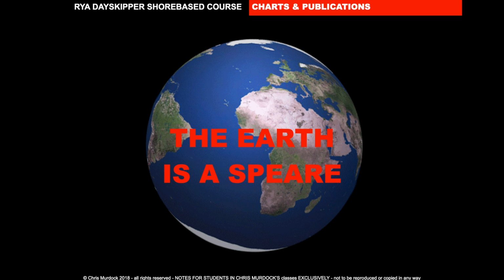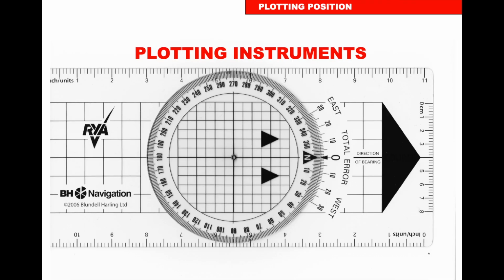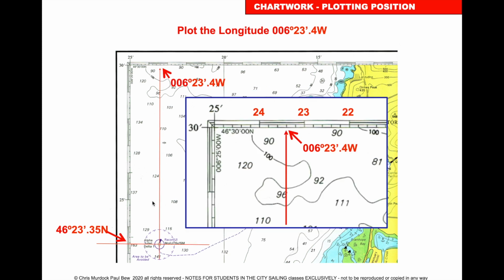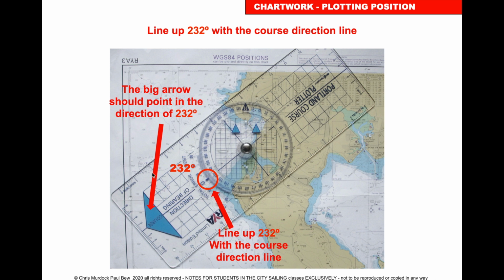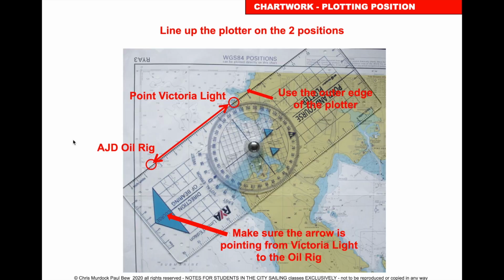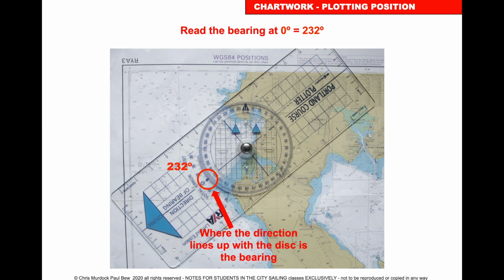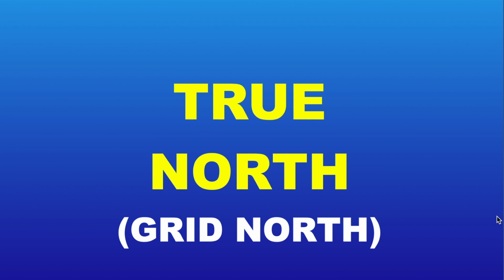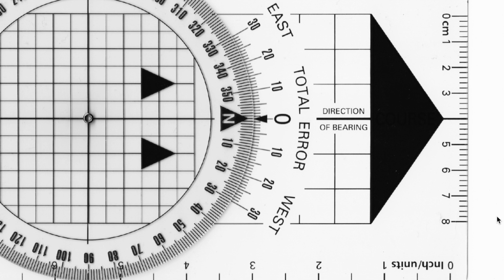RYA ENS Section 3 Navigation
This video is about RYA ENS Section 3 Navigation